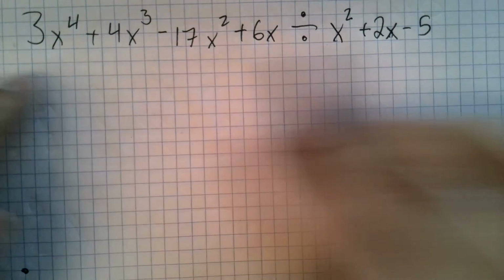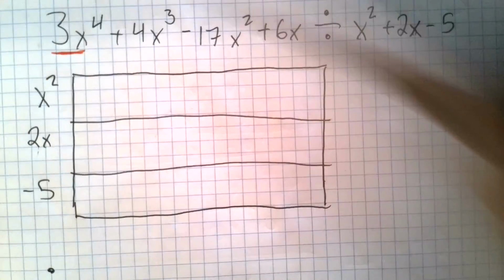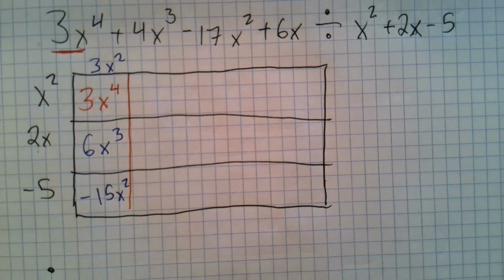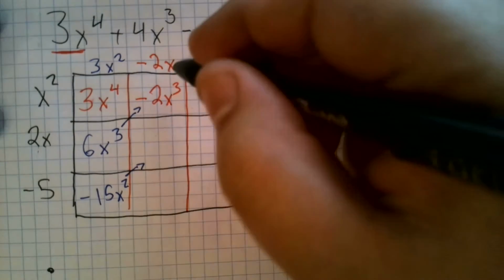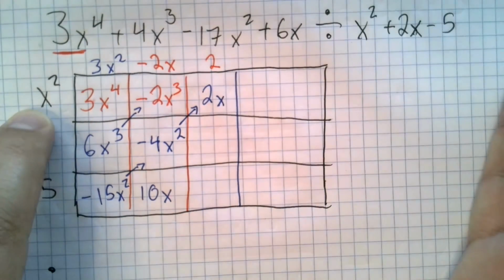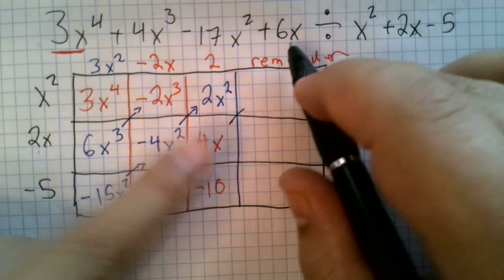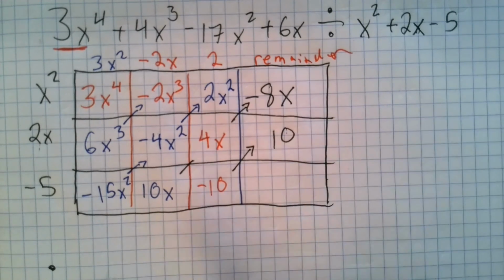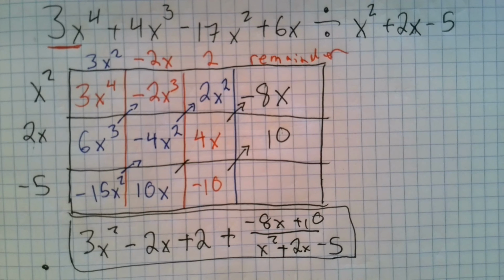Using a Box to Divide Polynomials